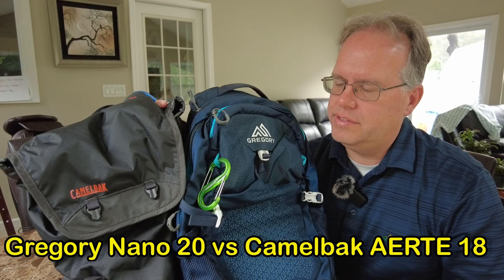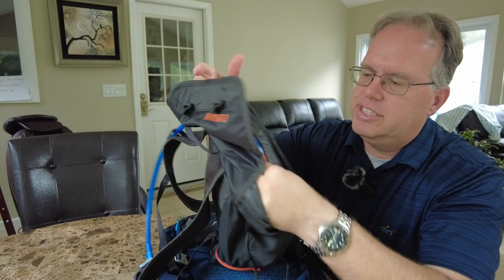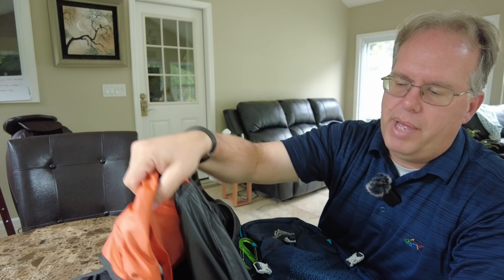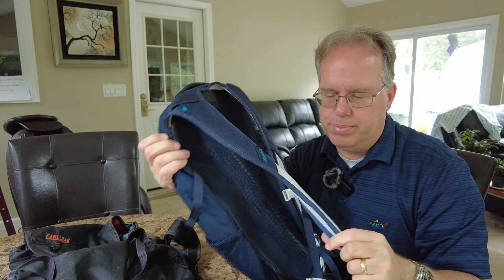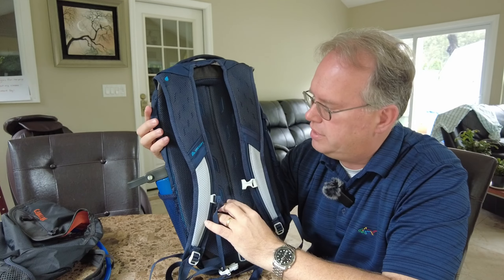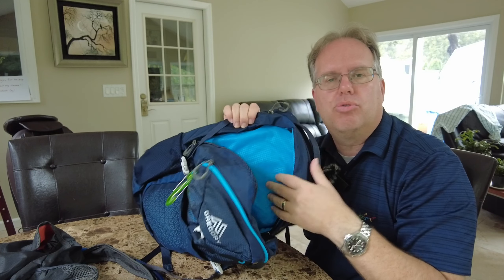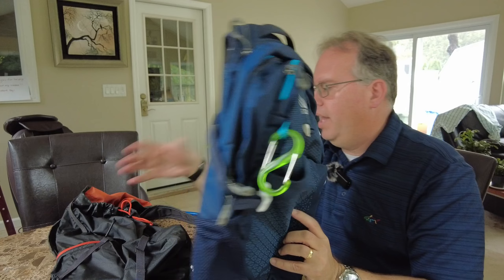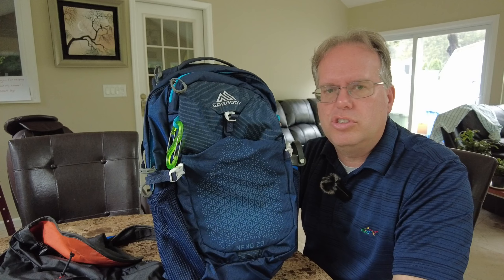The Gregory Nano 20 And Camelbak Aerte 18: Which Is Better?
Can the Gregory Nano 20 backpack stand up to the Camelbak AERTE 18.  Check out our reviews of these backpacks to see which we think is better for your next trip.

Innovative Travelers is your DIY Travel site that educates the world on how to best travel by saving money and time.   Many people need to learn the steps to travel or know what the destinations are like from reading a webpage.  Our goal is to give you tips. technology, stories, and destination information will give you a lifetime trip.

We know that traveling has its ups and down, but we are here to help you navigate this.

We will post our adventures and show you how to research, and plan them. But we know That travel is based on experiences.  We are your guides, offering you as much or as little as you need for your next trip.

Some people see travel as all done by themselves, which is wonderful, but we believe in never letting people go out on their own if they aren’t ready.  We are your behind-the-scenes team to ensure you make the most of your valuable vacation time.

Sometimes you need help and we are here for you as you go out and explore the world.

** Book **.

1. The Wolf's Path - 5 Lessons for Success is a book that shows how we can use these quotes and lessons in life to find our life's passion.  It helps the reader find themselves in this big world.  Books that motivate us:

2. $1200 and a Dream - The Entrepreneurial Guide to show how you begin a journey to start a company with real life examples and exercise to help you grow.

1. iPhone Flexible Tripod
iPhone Standard Tripod
2. Microphone Movo Microphone. The best there is for recording your audio in the room.
3. Camera: DJI Pocket 2 Camera

Who am I:

I am David, an Innovation | Entrepreneur | Author | Career Coach | Dad |
We love to travel the world and have adventures.  We are hear to teach you about our adventures so you can explore the world with us too.